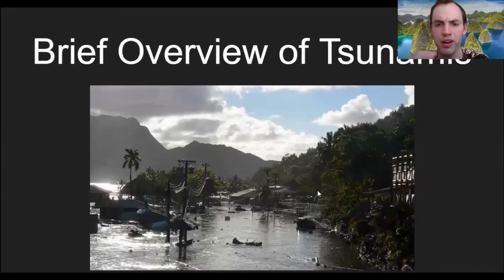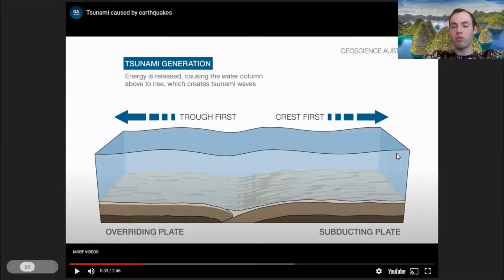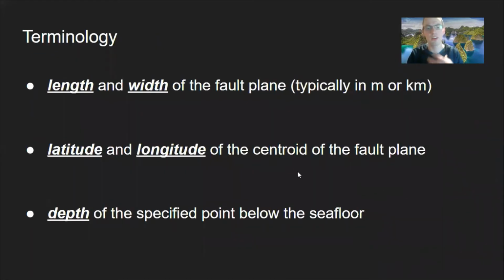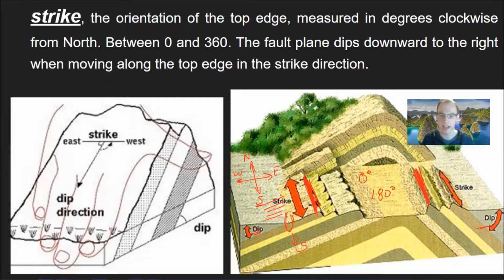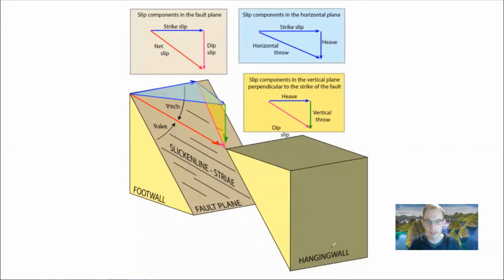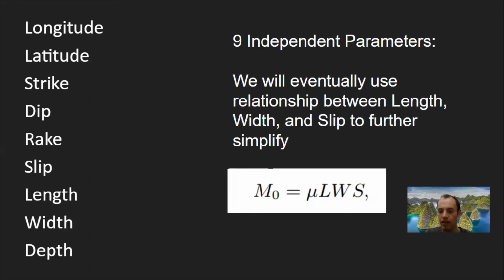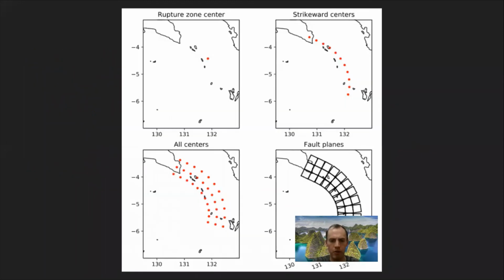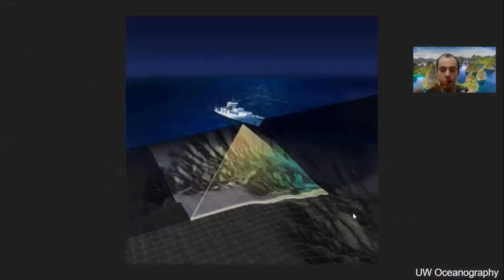Geology Overview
Background concepts about tsunami formation, terminology for how Geologist's describe fault ruptures, and some introductory ideas about the simplifications and assumptions we use to model seismic events in Tsunamibayes.